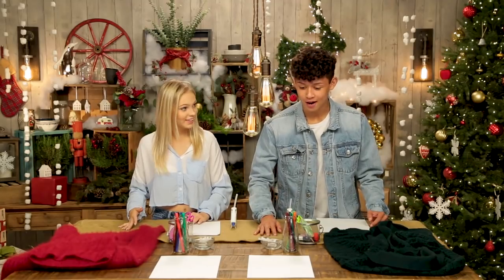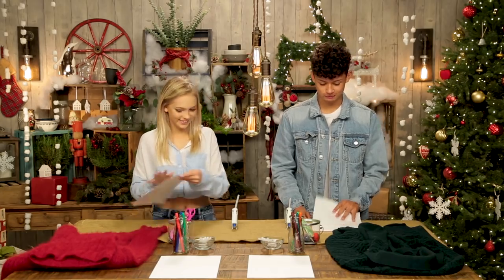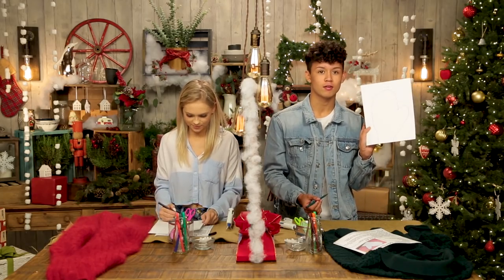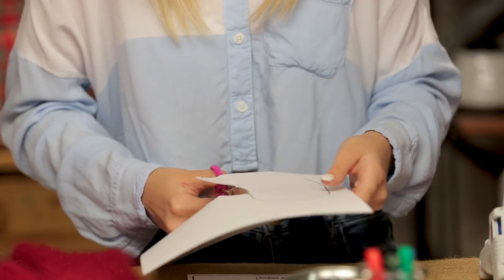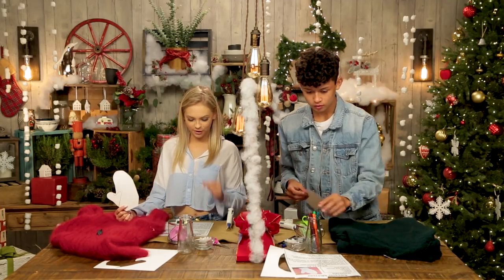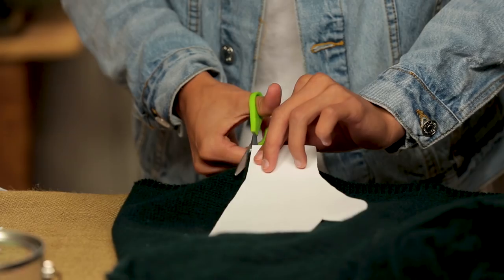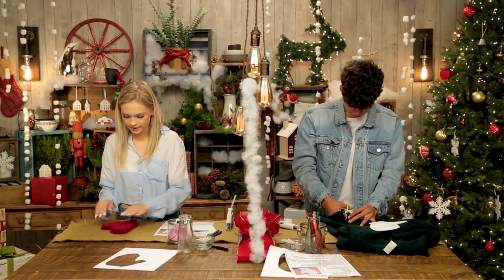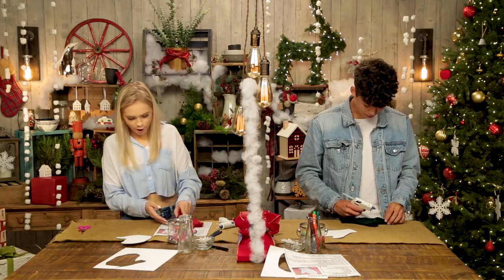DIY MITTENS?! Di Dare w/ Jordyn Jones & Brandon Westenberg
Jordyn and Brandon are challenged with a DIY mittens craft from Pinterest. Who will lose and what will the dare be this time? WATCH to find out!
DIY RAINBOW ICE?! Di Dare w/ Daisy Marquez & Madeleine Byrne -

→ follow AwesomenessTV! ←